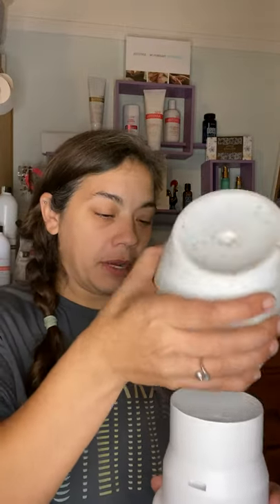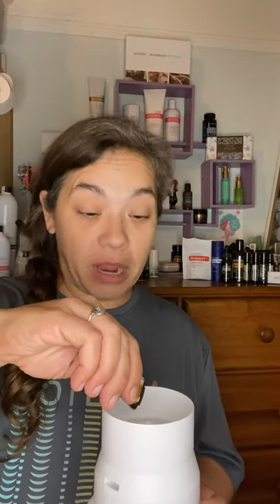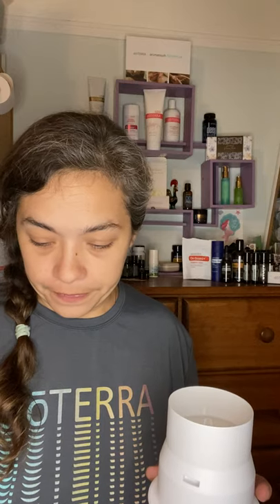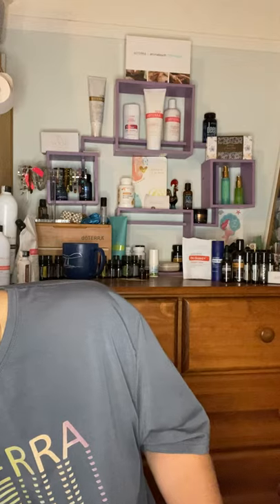Three ways to use dōTERRA essential oils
I’ll explain the three ways to use dōTERRA essential oils